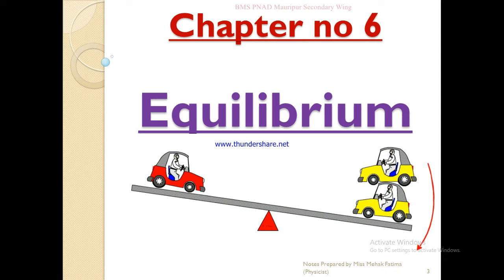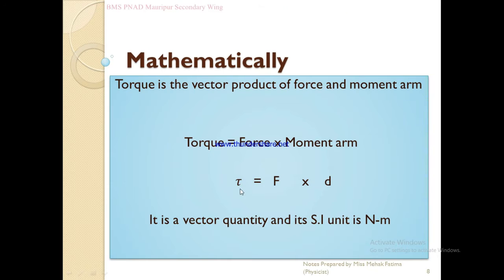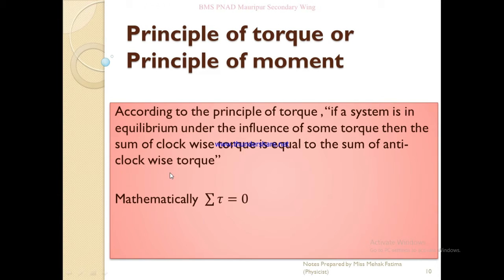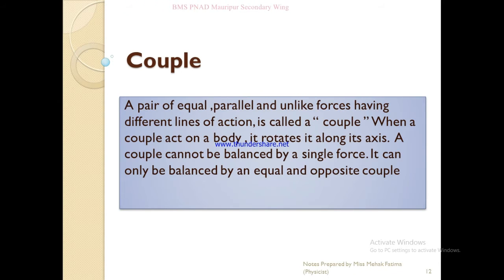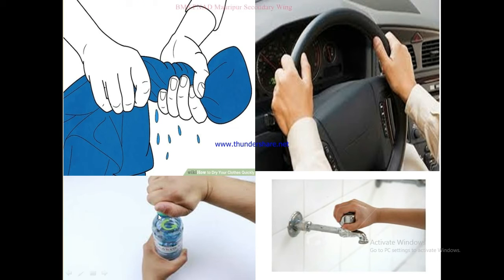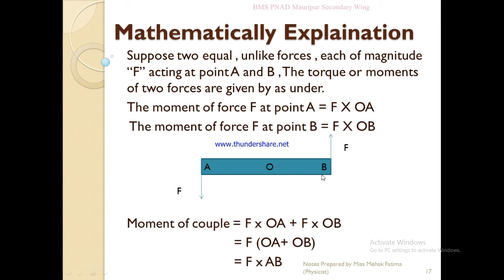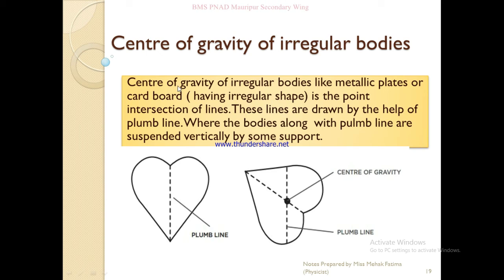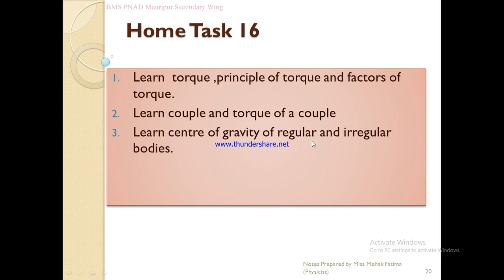PHYSICS Lecture no 16 For Class ( IX & X )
Physics Lecture no 16 for Class 9th & 10th
Lectures will be Uploaded on daily Basis Online Classes.

This Channel is Created for Only Educational Purpose so that Studies may not be affected by (COVID-19). We are not monetizing our videos.